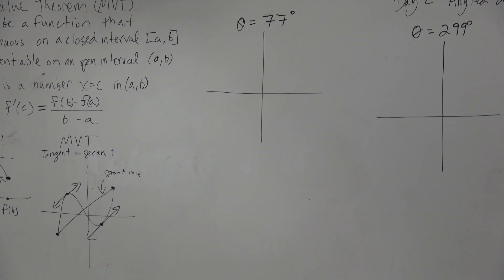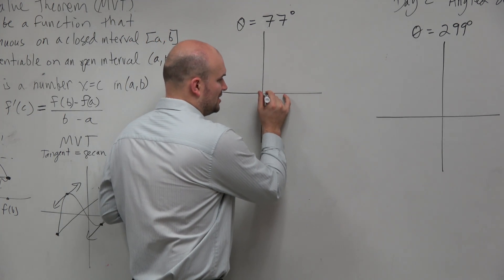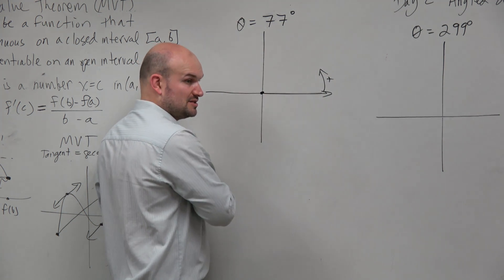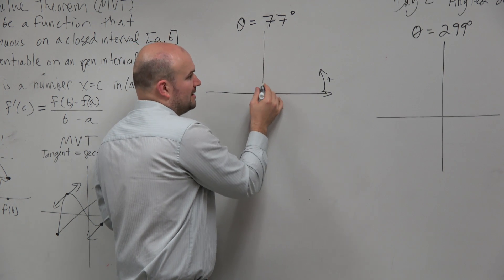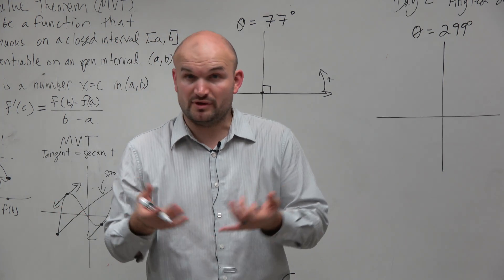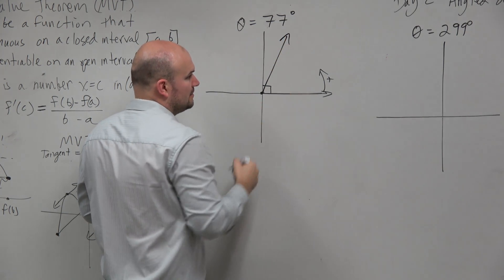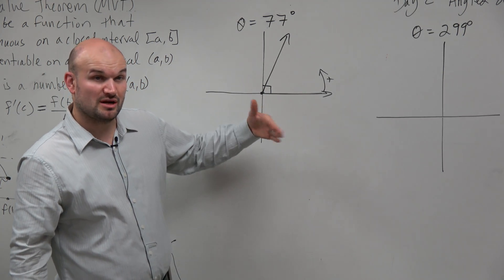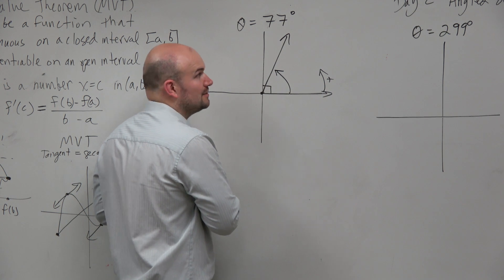Graph an angle in degrees in standard form